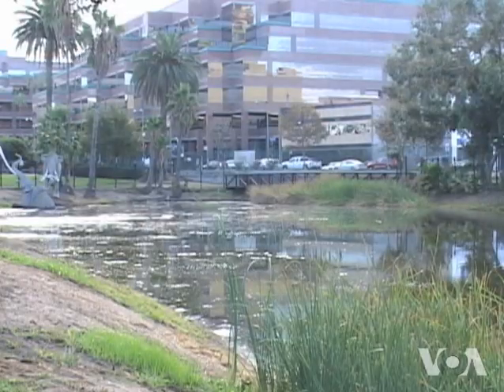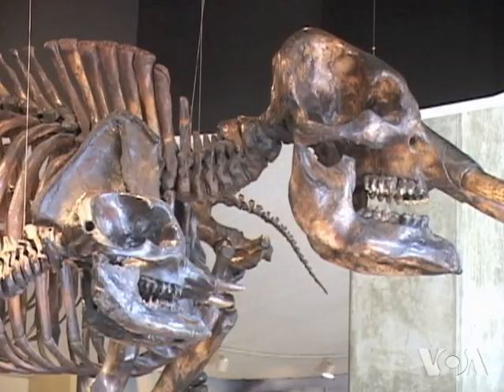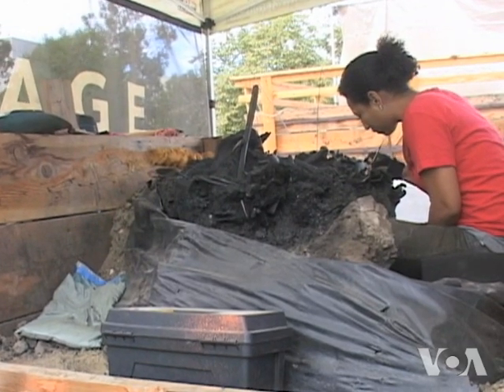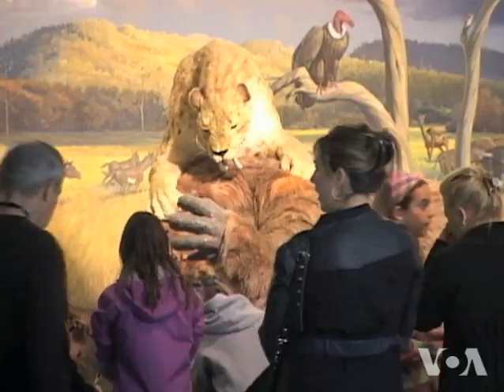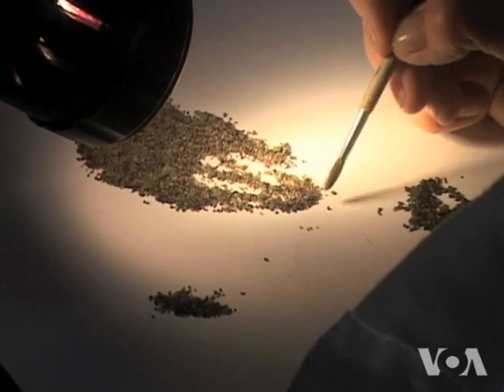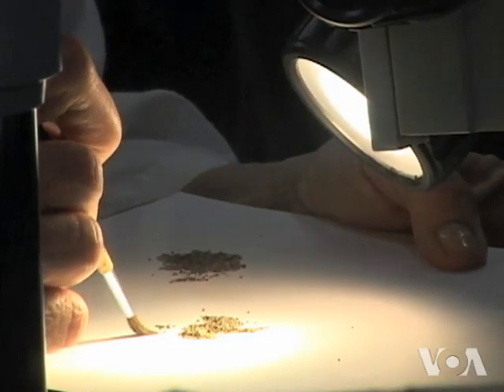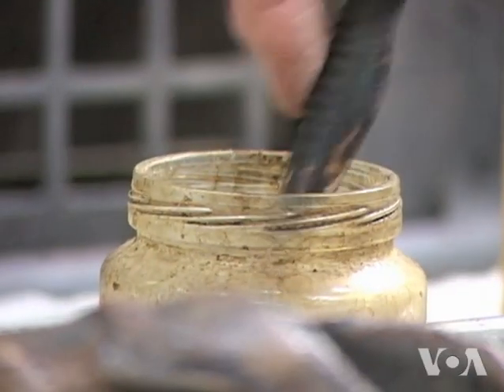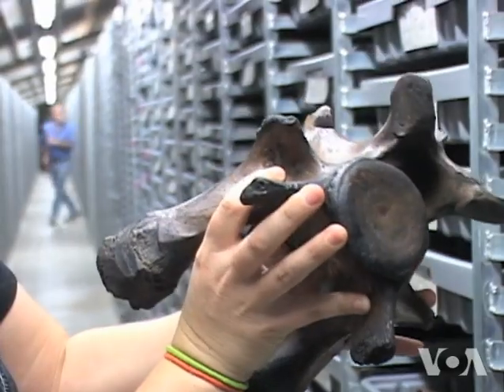Fossils at California Tar Pits Yield Possible Climate Change Clues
Creatures such as saber tooth cats once lived in what is now the second largest city in the United States.  Their ancient remains are still being found at the La Brea Tar Pits in Los Angeles, California, 100 years after scientists first began their excavations. As Elizabeth Lee reports from Los Angeles, scientists are now examining some of these fossils for clues about climate change.